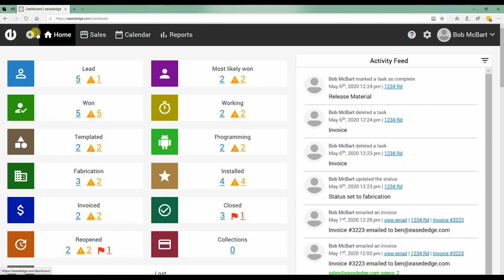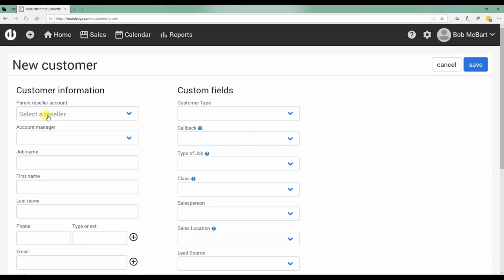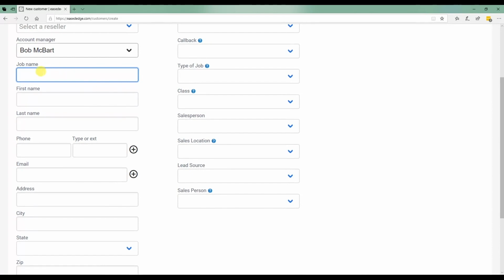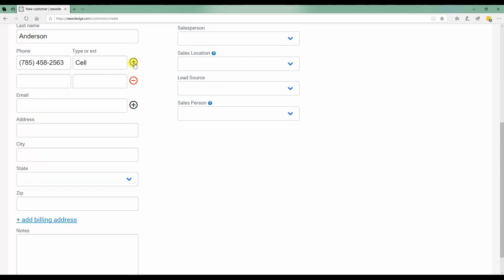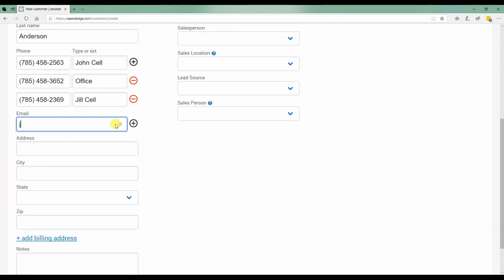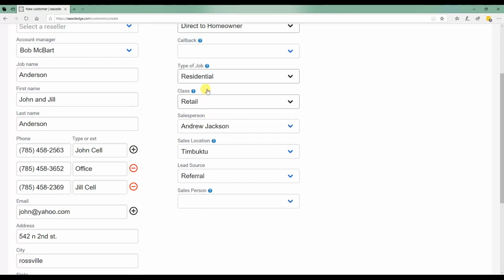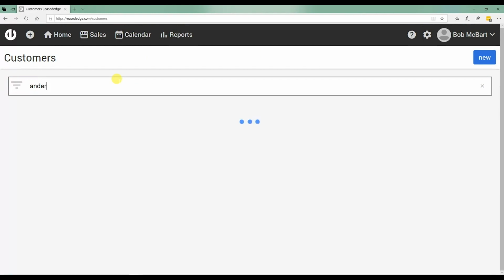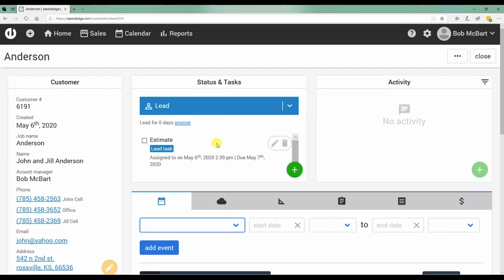EasedEdge - 16 - How to Create a New Customer